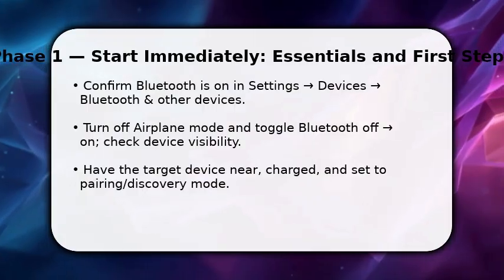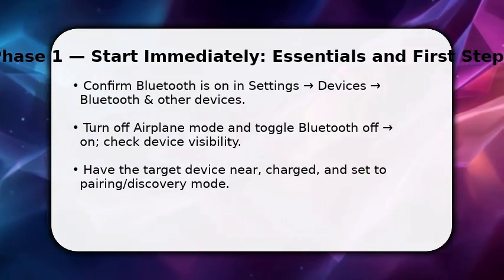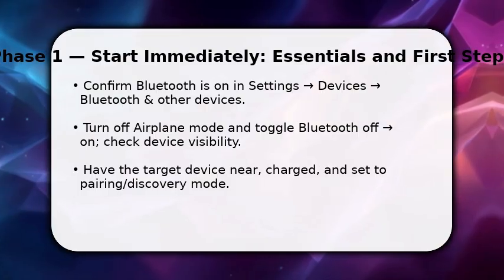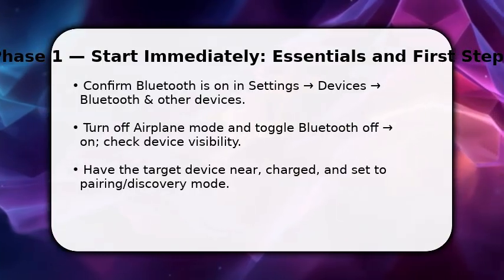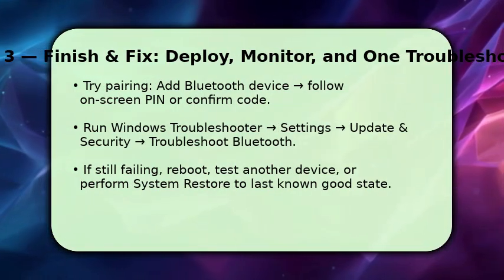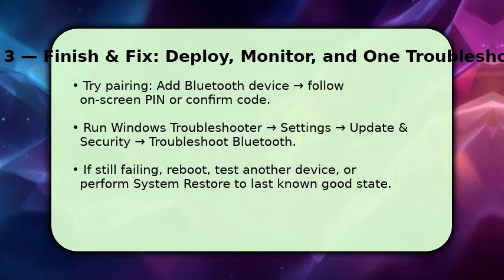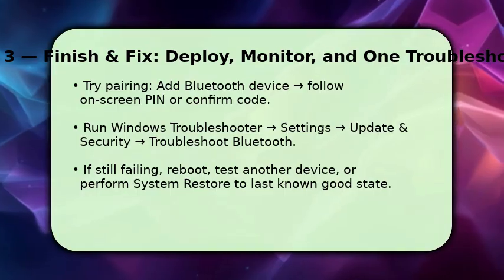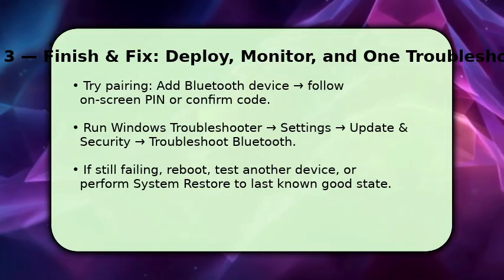How to Fix Bluetooth on Windows 10 Not Showing Devices - Step by Step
How to Fix Bluetooth on Windows 10 Not Showing Devices - Step by Step | 🔒 Surfshark VPN Deal — Stay private and secure. $1.99/mo + 3 Months Free ▸

Learn how to troubleshoot and fix Bluetooth connectivity issues on Windows 1thyne. This step-by-step guide covers common problems like devices not showing up, intermittent connections, or pairing errors. Follow our expert tips for a seamless experience.

.NET,